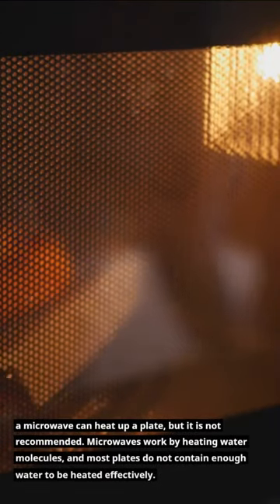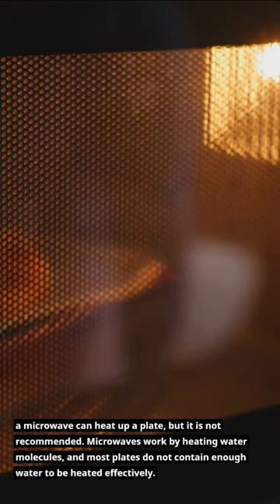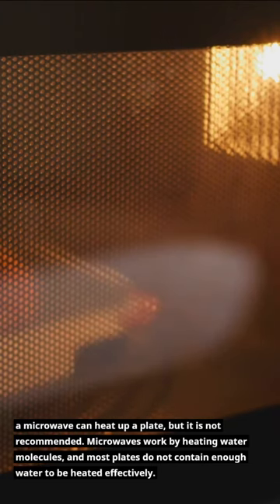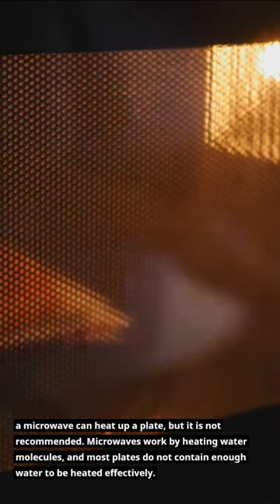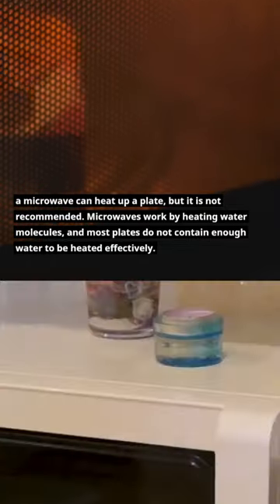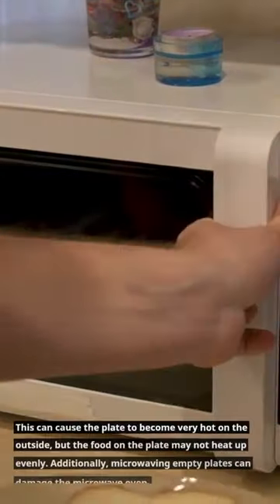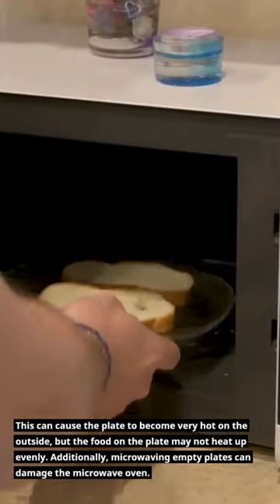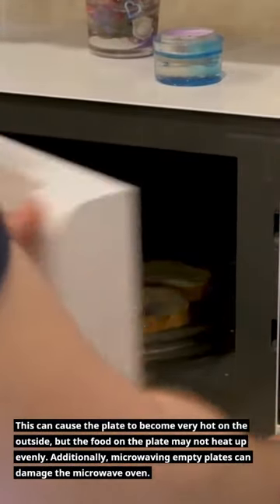Can a microwave heat up a plate?